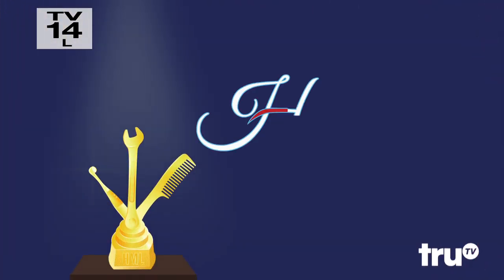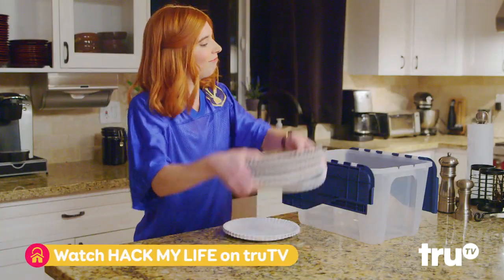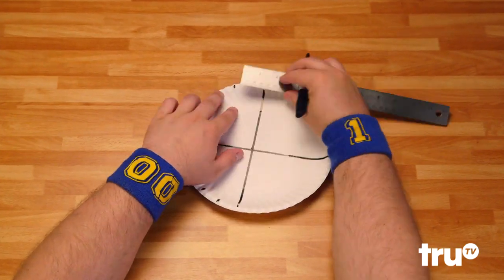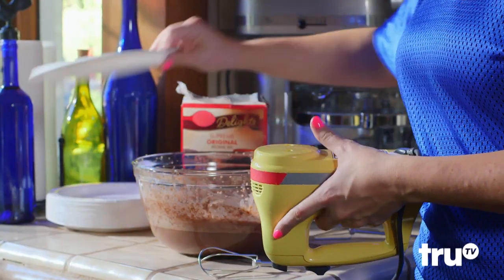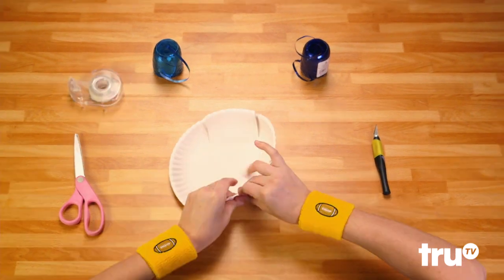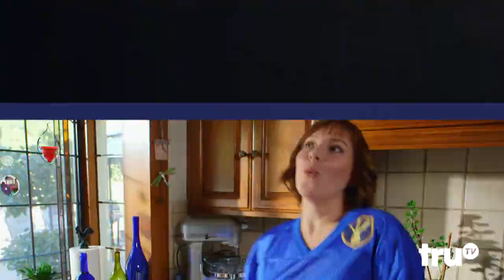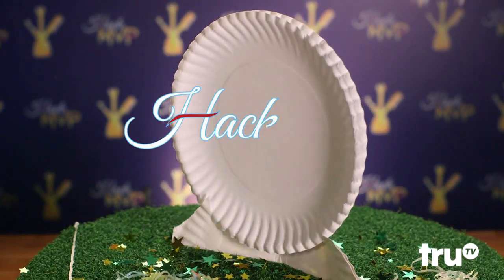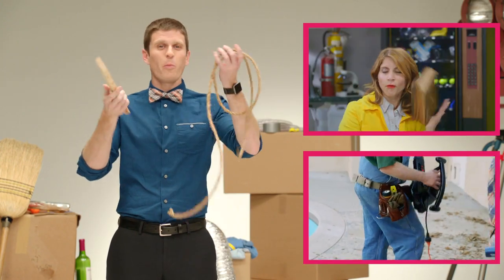Hack My Life - Hack MVP: Paper Plate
Whether you're moving, measuring, or mixing, the paper plate is always carrying the team.